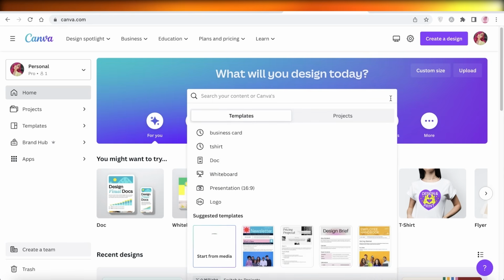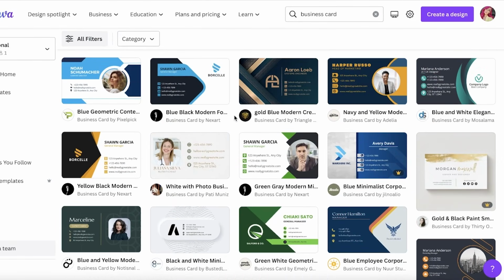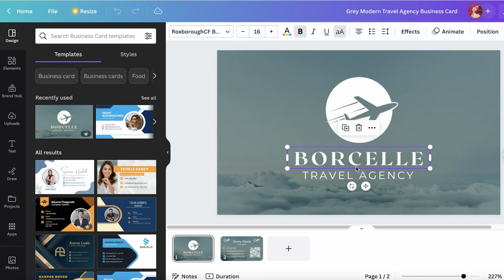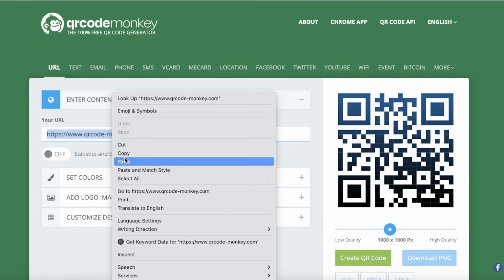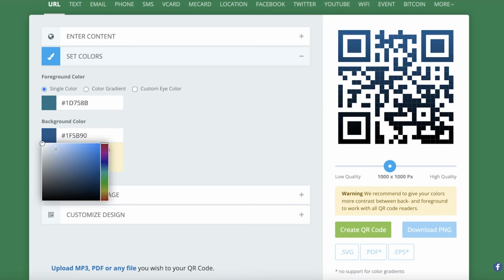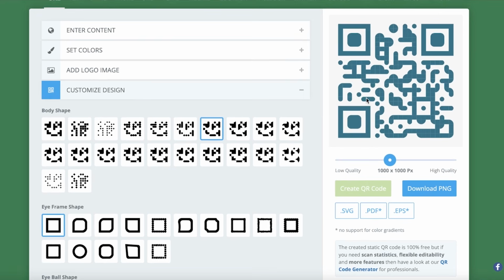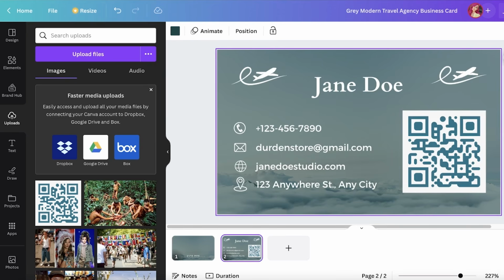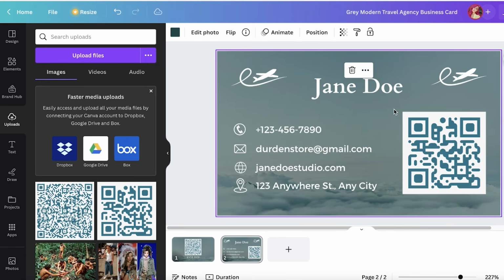How To Create Digital Business Card In Canva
In this video I show you How To Create Digital Business Card In Canva. Canva is a very multipurpose website and learn to make a digital business card on canva by following this super helpful tutorial.